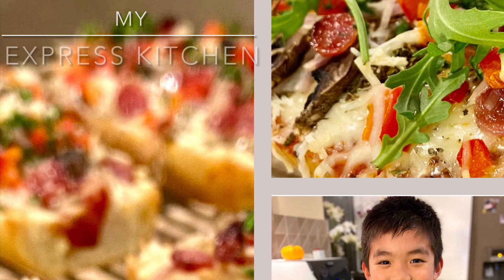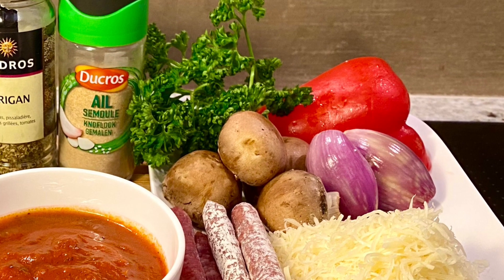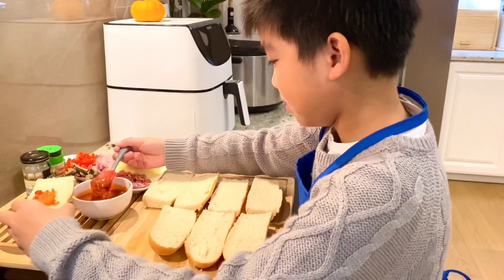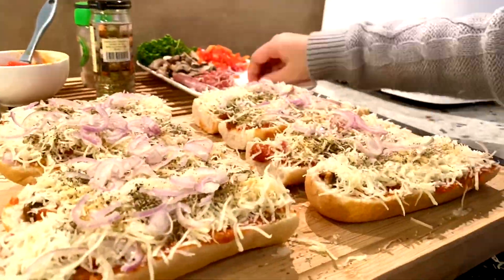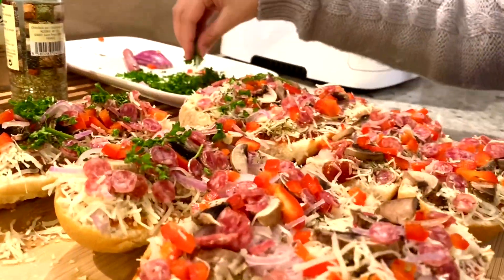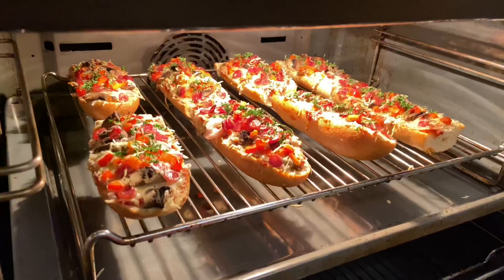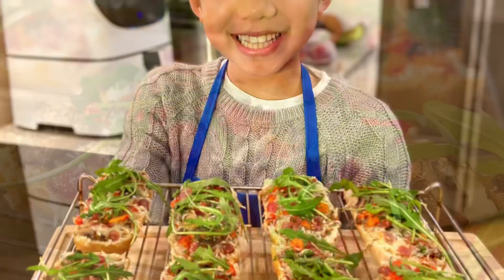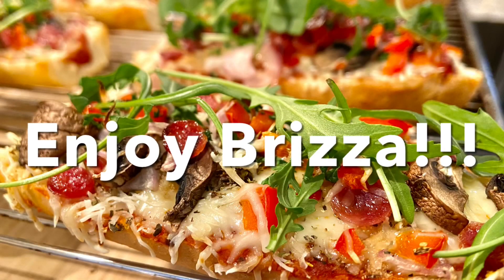Let’s make BRIZZA with Chef Alan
Don’t order pizza to go, let’s make Brizza! An easy fun dish to make with the kids and delicious to eat!